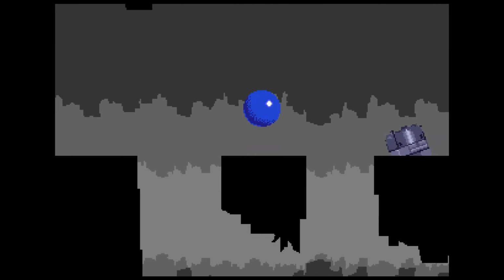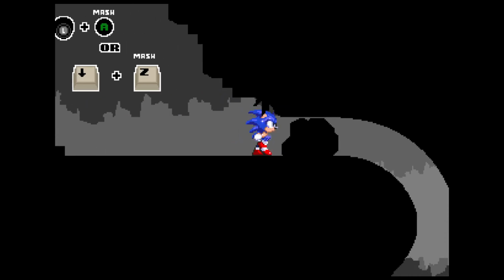Sonic Discovery: SAGE 2021 | SEGADriven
The Sonic Amateur Games Expo 2021 is underway and we're going to be covering as many Sonic and SEGA-centric projects that are being showcased at the event. In this video we take a look at Sonic Discovery by chrishamam04. The Sonic Amateur Games Expo 2021 runs from the 21st of August until the 27th of August 2021.